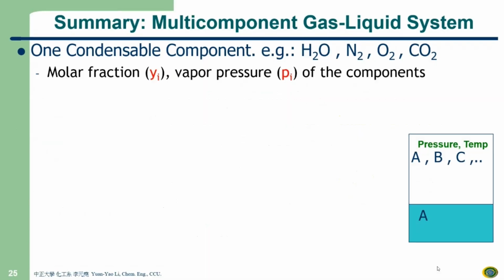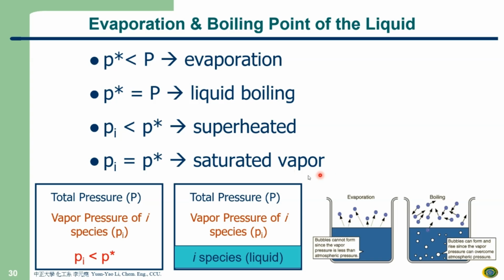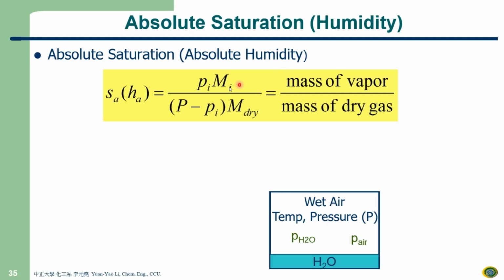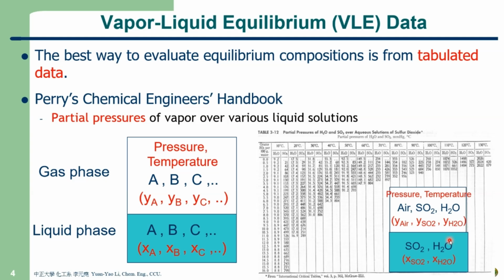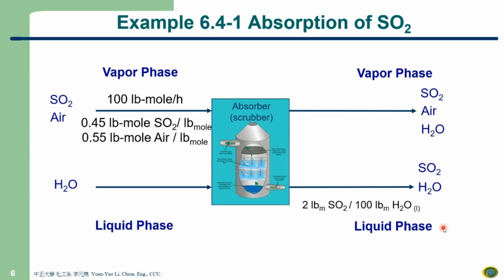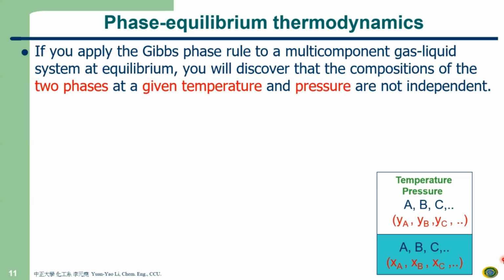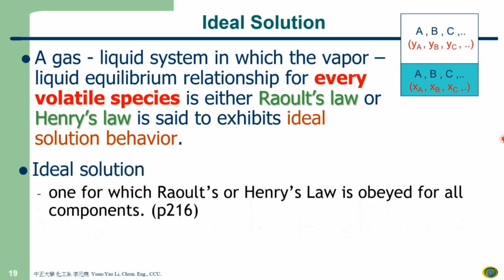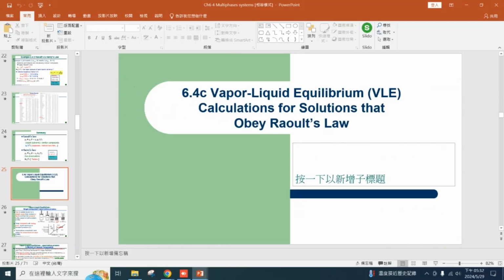20240529 ch 6.4a -6.4b vapor liquid equilibrium data and Raoult’s law and Henry’s law